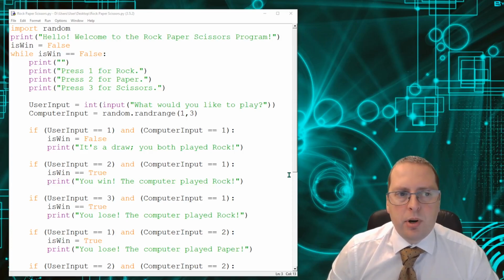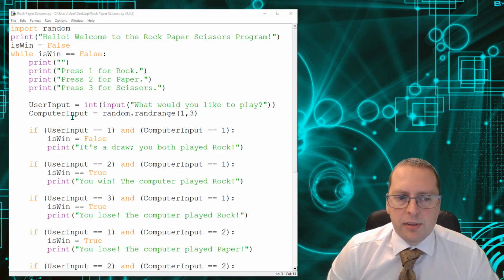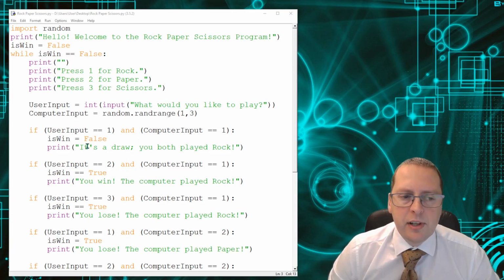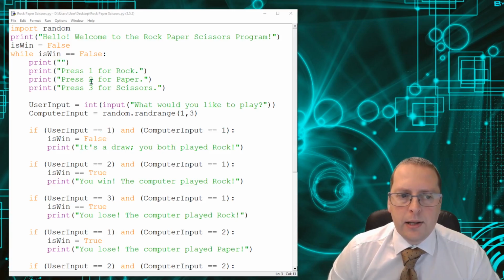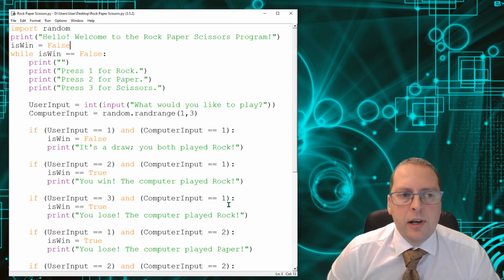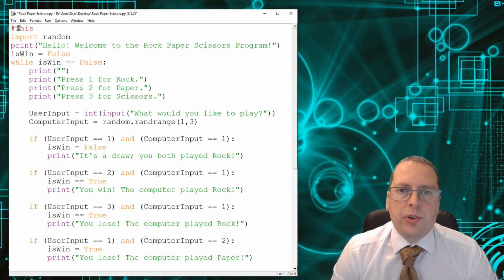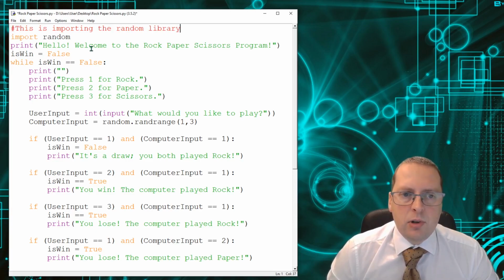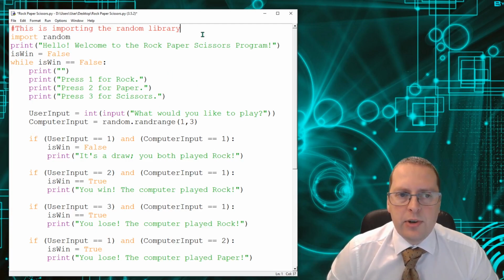Rock Paper Scissors